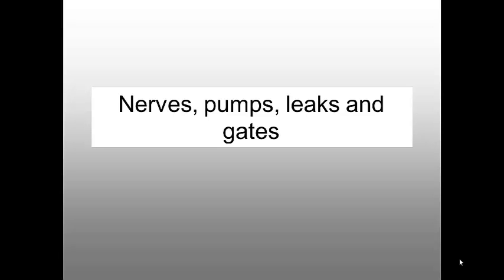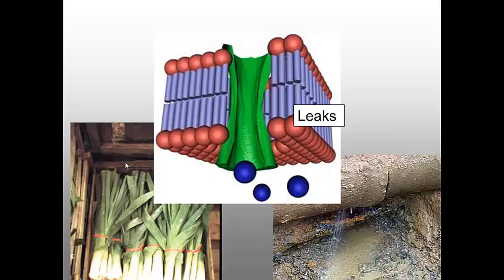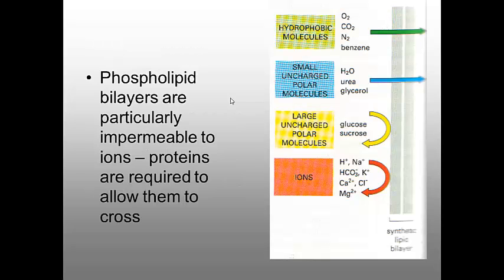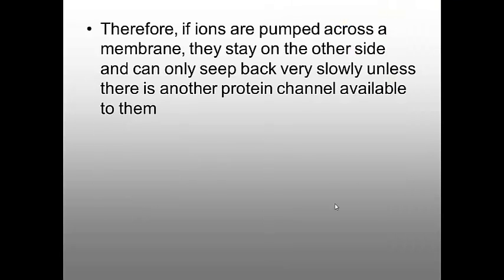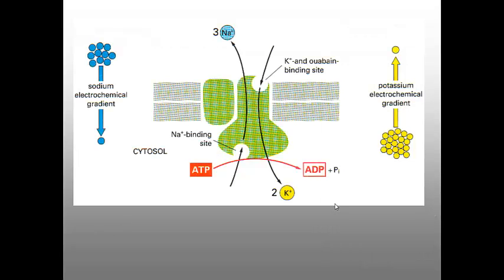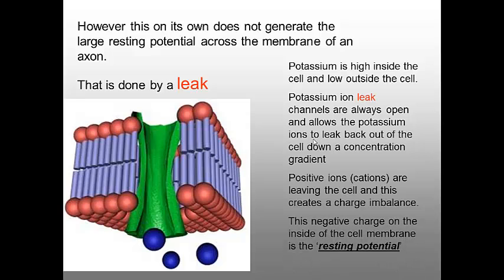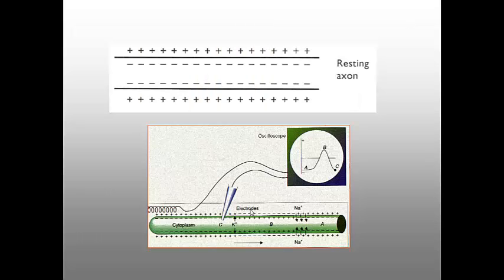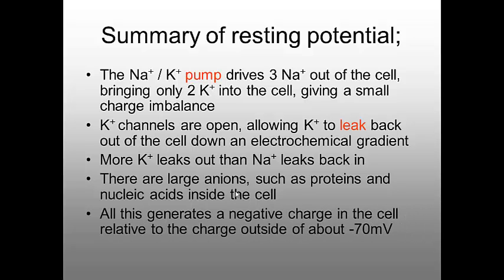Resting potential for A2 Biology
Part 1 of an exciting three part series on nervous transmission.